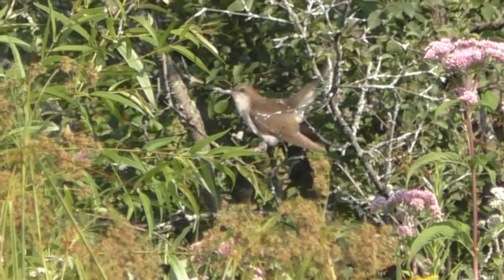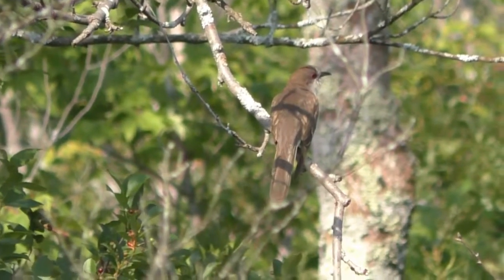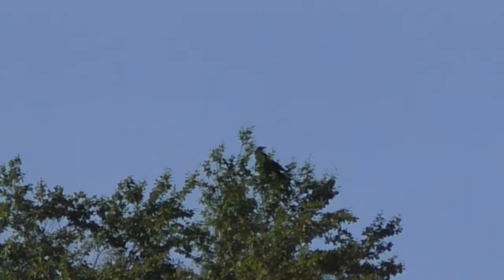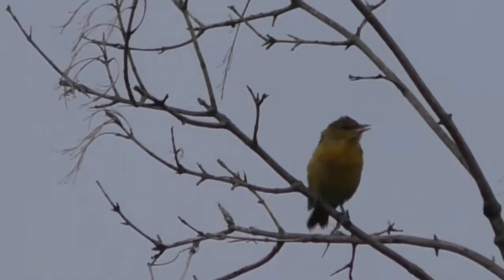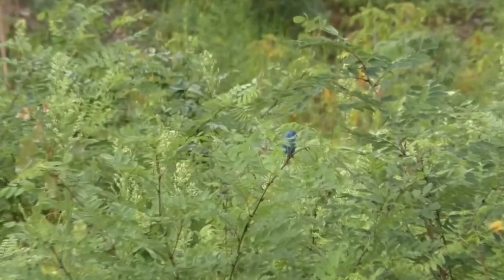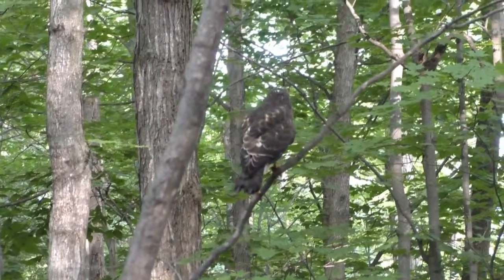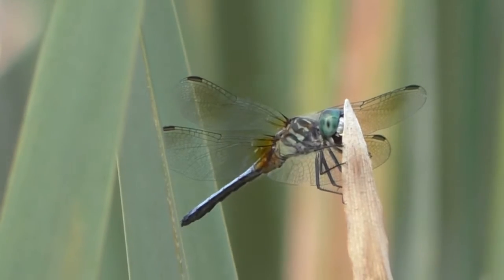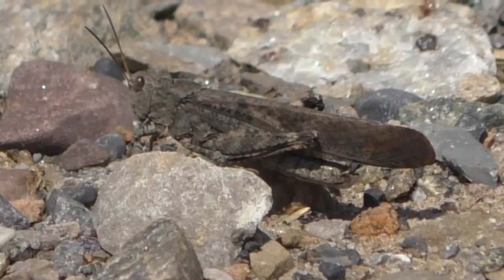Nature Journal 59